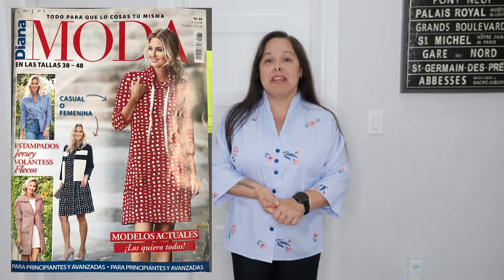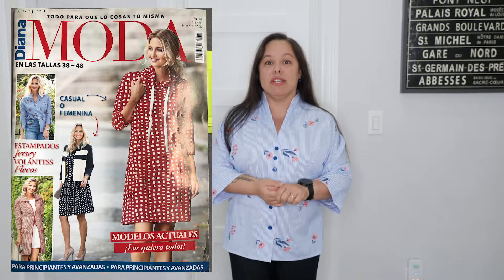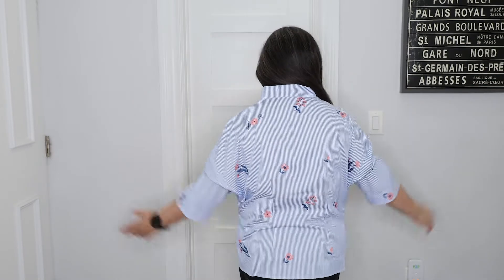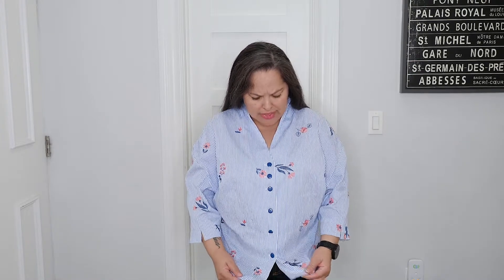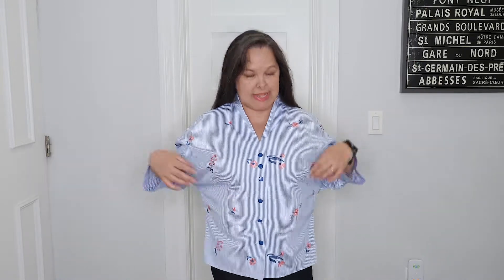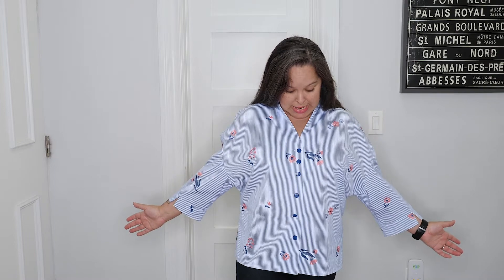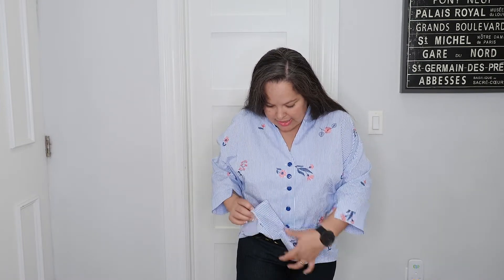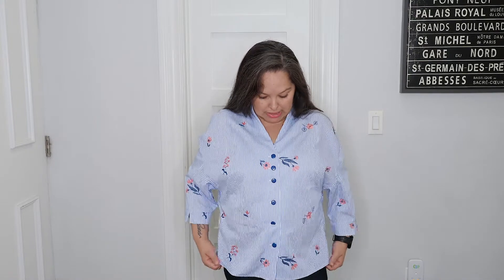SewATop: Diana Moda 89 Style 4R. NO, I HATE IT.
My apologies for the slightly out of focus bit at the beginning, it does sort itself out.

Now that I have seen the video and how the shirt looks on me when I move around, rather than just standing straight in front of a mirror, I don't like it. I don't like how it exaggerates my shoulder/bust area and minimizes my hips. It is just not a style that suits me. BUT, I think it's important to share what doesn't work out in addition to what does because that is really the way sewing goes. Not everything is beautiful and stellar; sometimes things are just bad.

Check out the other tops in the SewATop vlog tour!